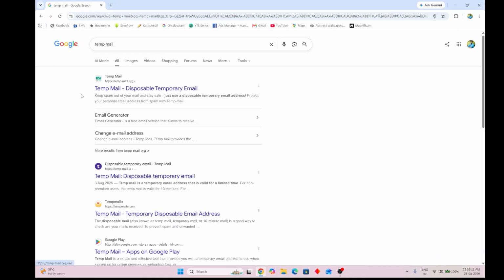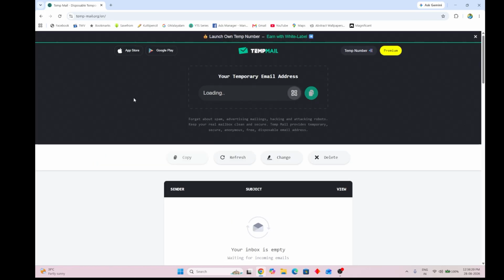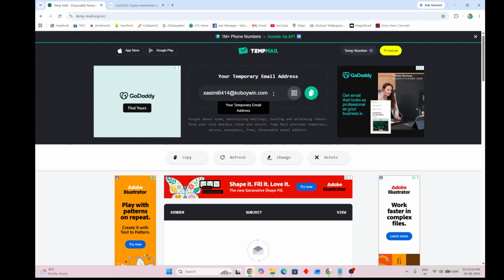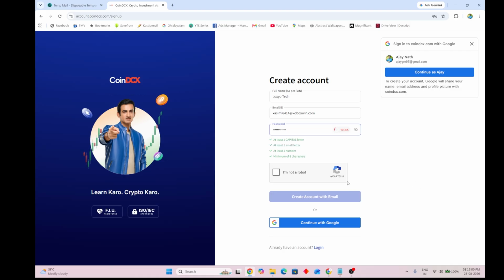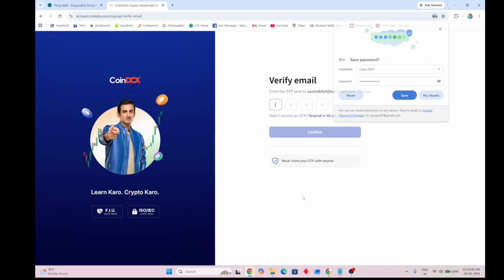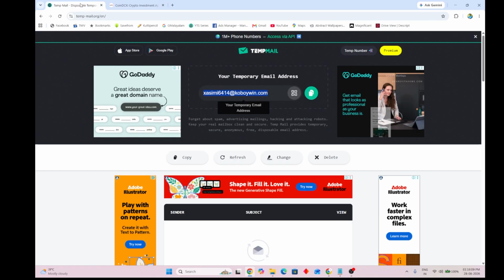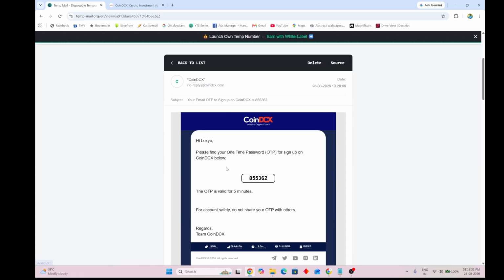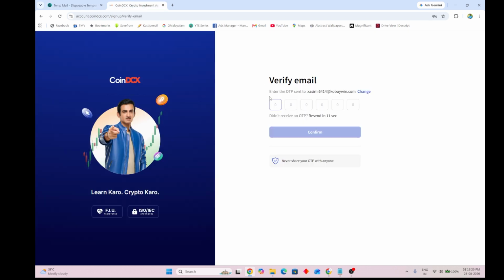How to Get a Free Temporary Email for OTP in 30 Seconds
Perfect for receiving One-Time Passwords (OTPs) or for any situation where you need a disposable email. Watch now and protect your privacy!

We bypass sketchy sign-up forms by generating a disposable inbox in thirty seconds, grabbing the required OTP code instantly, and abandoning the address before spam hits. Using lightweight, browser-based tools, we demonstrate how to bypass phone and email verification walls cleanly without installing bloated software or risking primary account security.

The Pain-Point & Direct Solution Hook
"Stop giving your personal email to sketchy websites just to download a single file. Every time you do, you're opening the floodgates to endless spam and potential security leaks. In just thirty seconds, I’ll show you how to generate a temporary inbox, grab your OTP, and vanish without leaving a trace."

- How to Get a Free Temporary Email in 30 Seconds for Fast OTPs
- Instant Temp Mail: Get Free OTP Verification in 30 Seconds
- How to Get Free Temporary Email for OTP Verification [Fast & Easy]
- Bypass OTP Verification: Create Free Temp Mail in Under 30 Seconds
- Get a FREE Temporary Email in 30 Seconds for Your OTP!
- How to Get Free Temporary Email in 30 Seconds for Quick OTP Verification